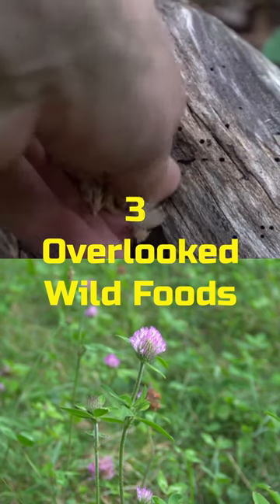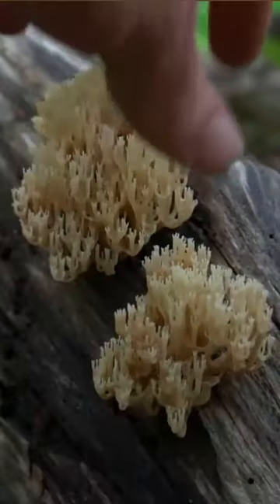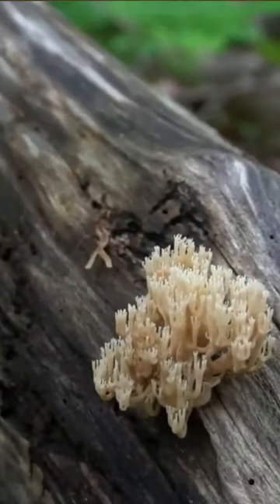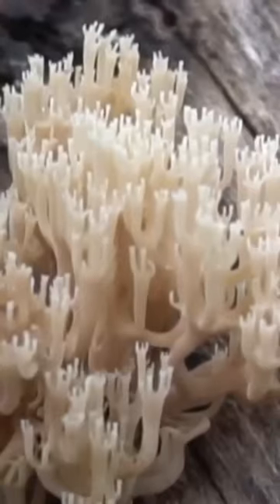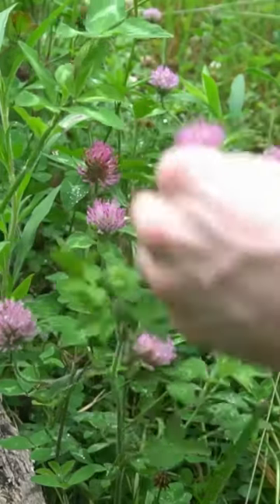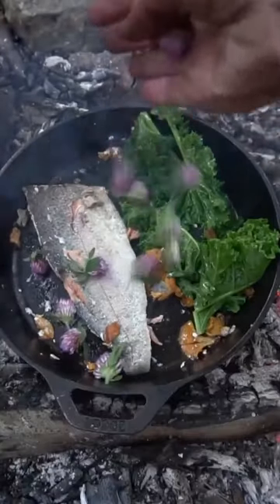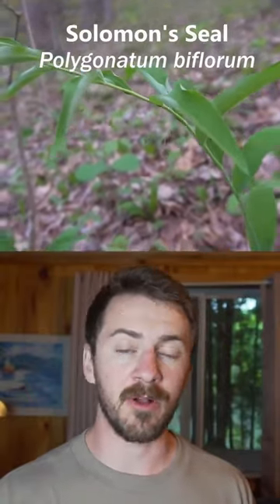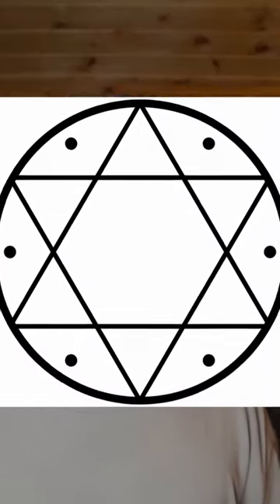3 Overlooked Wild Foods! 🍄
3 Overlooked Wild Foods to Forage!
1. Crown Tipped Coral
2. Red Clover
3. Solomon's Seal